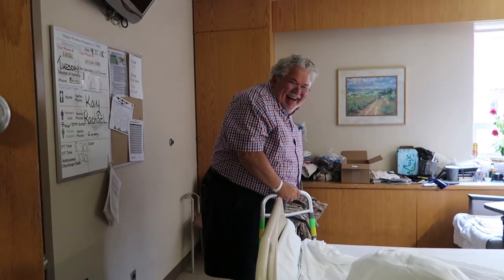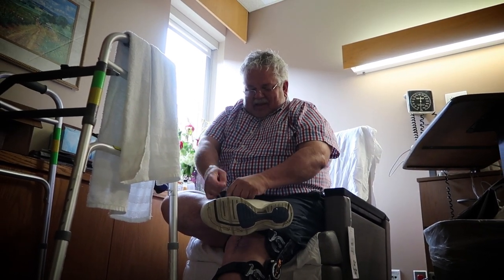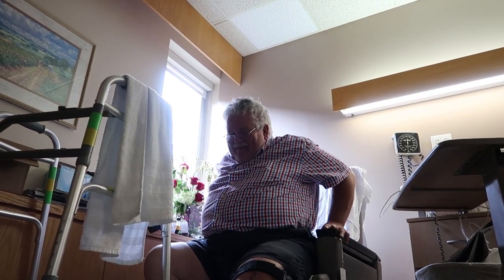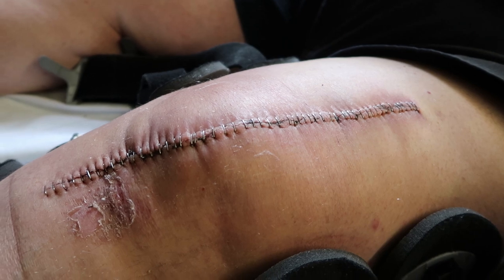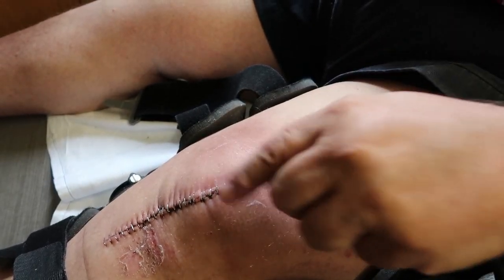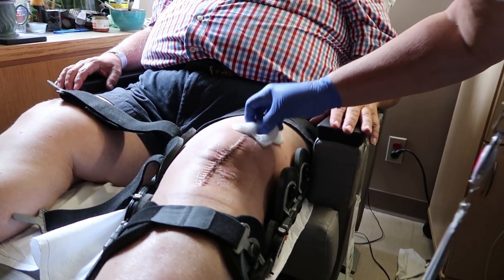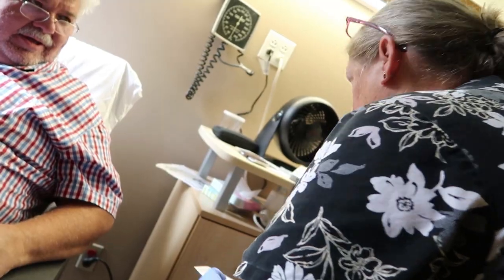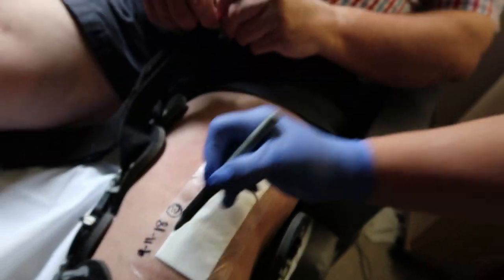Rick Sebak's out now, but he was hospital for WEEKS